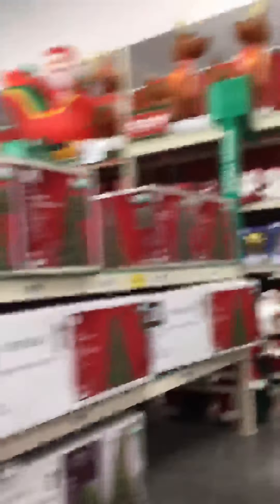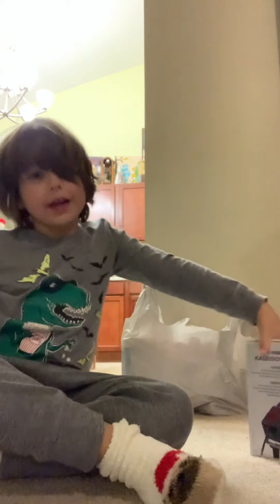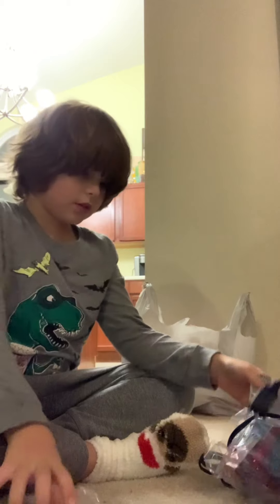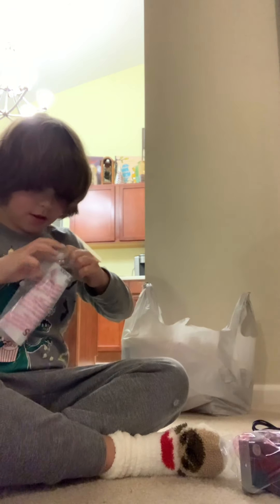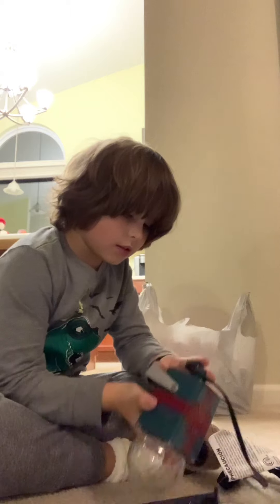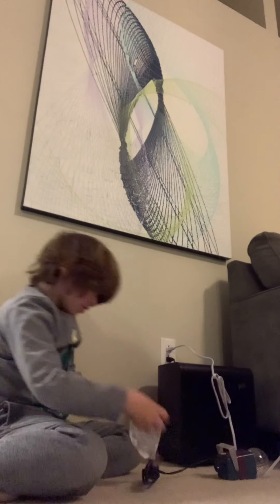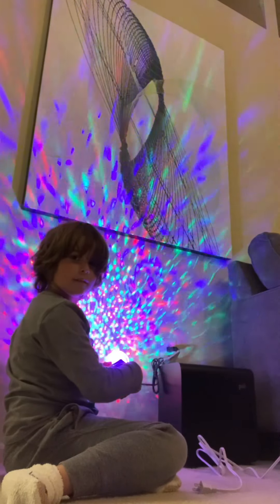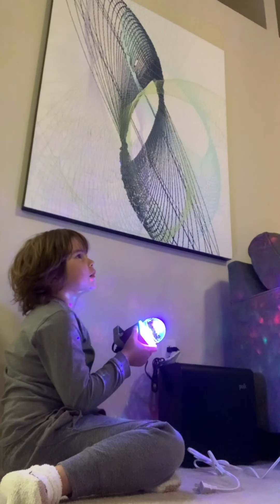Christmas decorations at Home Depot